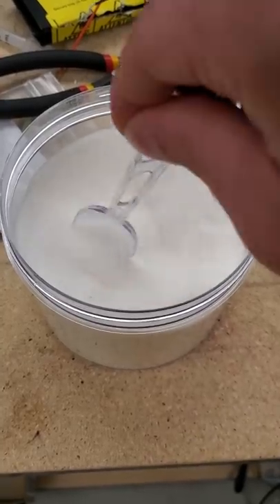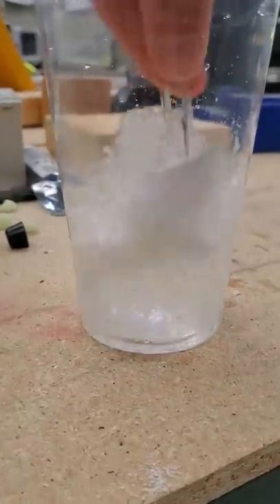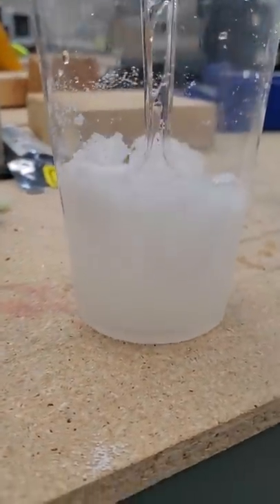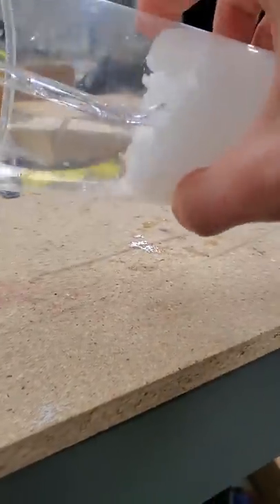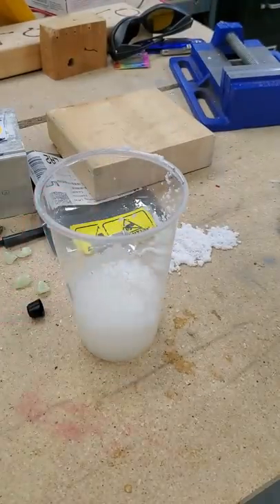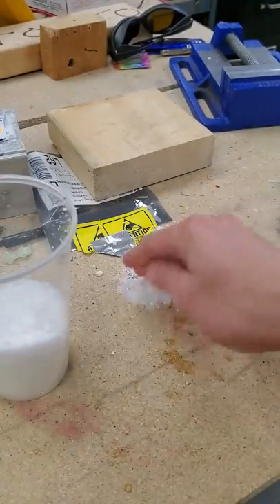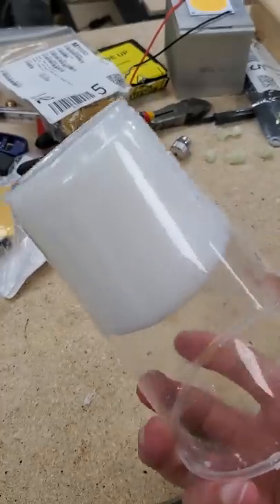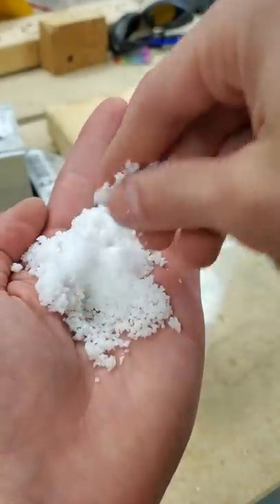magic super absorbent polymer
chemists did too good of a job making this material!